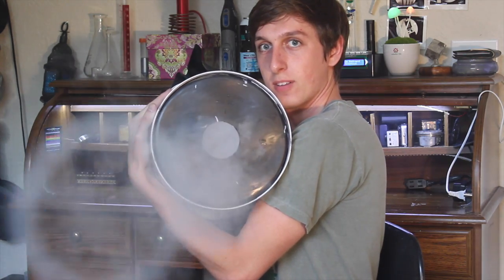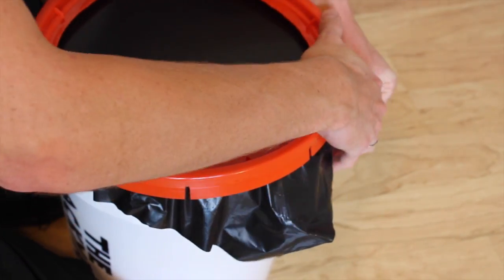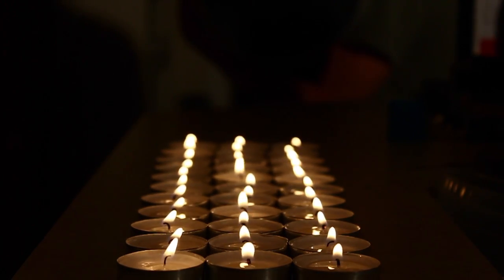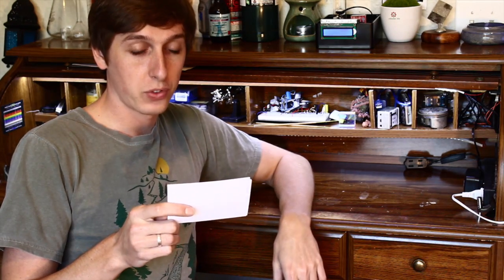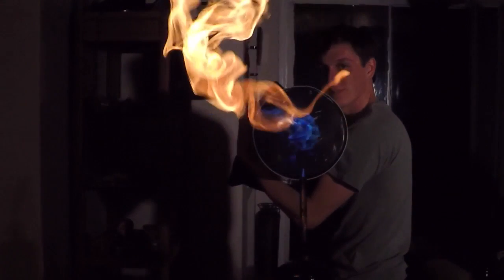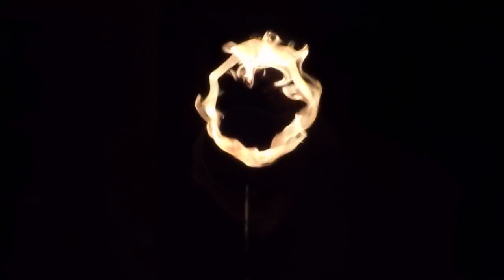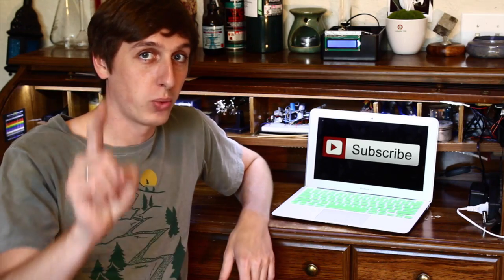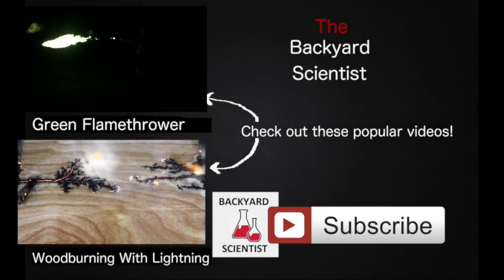Fire Vortex Cannon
Pretty cool huh? The fire rings are amazing! How do you guys like the new style of video?

In this video I show how easy it is to make a vortex shooter out of an old paint bucket. All you need to make the vortex ring cannon is an old paint bucket, something to cut it with, and a garbage bag!
Add a little butane and you can shoot fire vortex from across the room! Add some smoke and you can be shooting smoke rings!

I drew inspiration for this video after attending a X-LABS show at University of South Florida. X-labs is a Engineering club at USF, Check out there channel